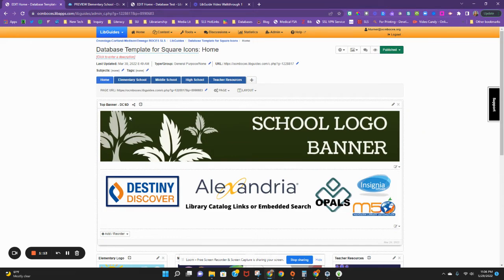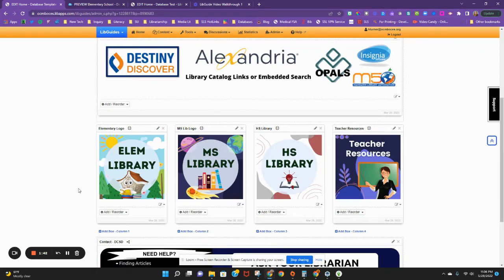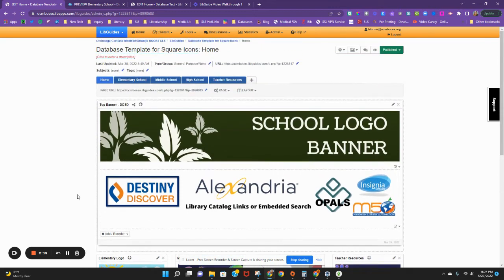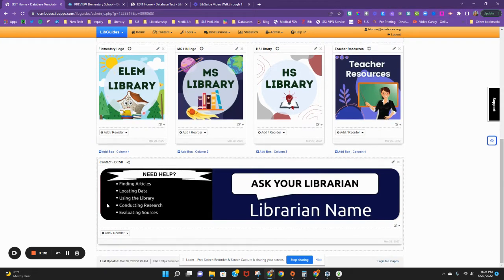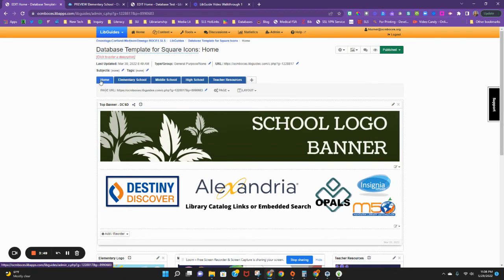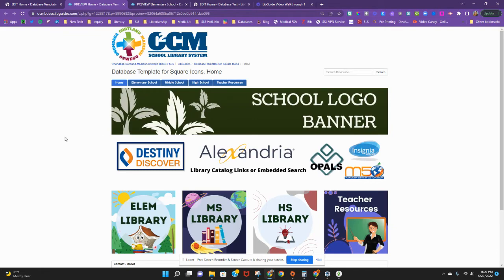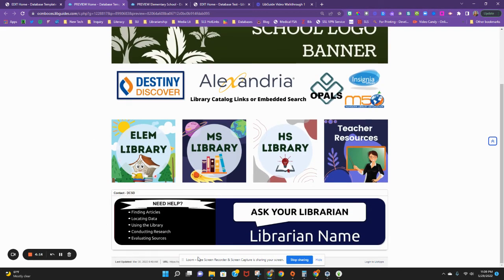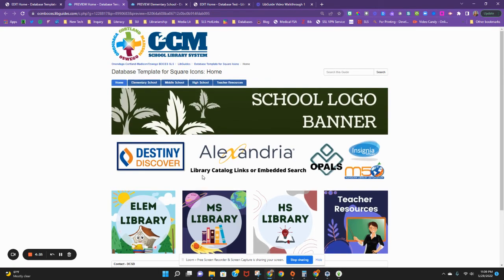How to LibGuides: Layouts